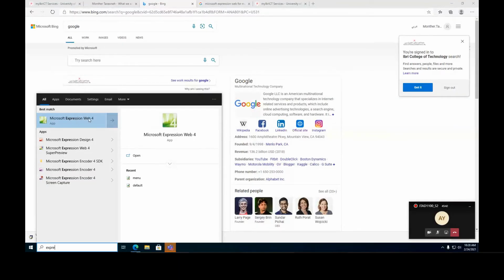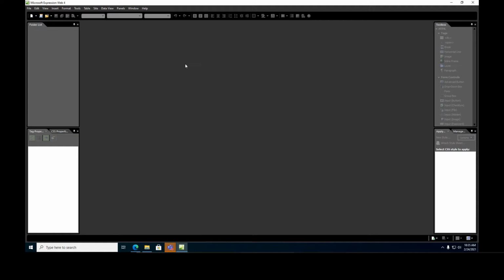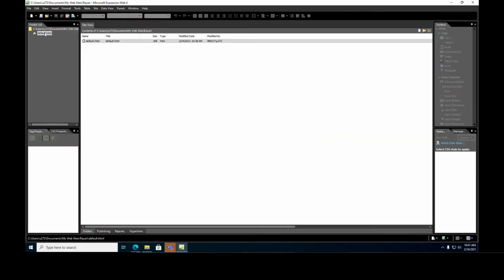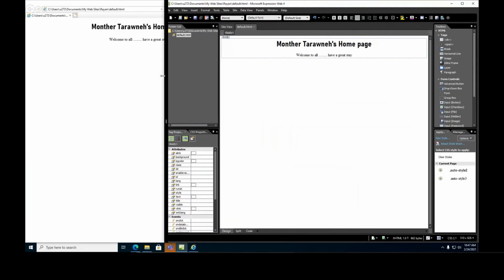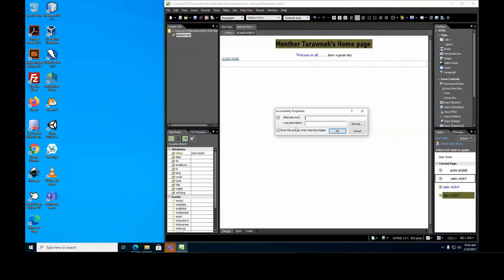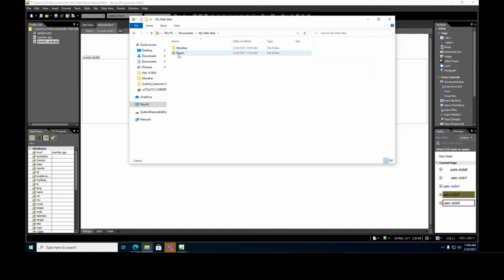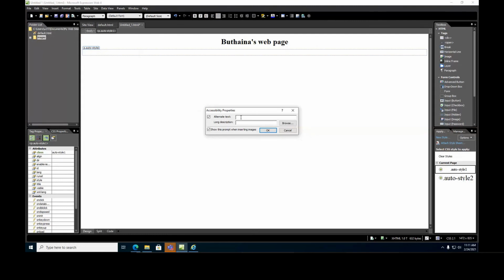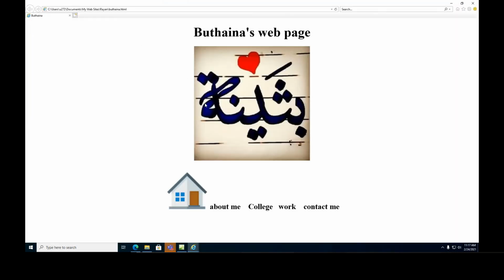Microsoft web expression 4 lesson 1 : System Environment and interface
introduction to Microsoft web expression ,  System Environment and interface. How to start your first web application using MS-expression 4 and preview it on browser. Also, insert image, change font style, size and type